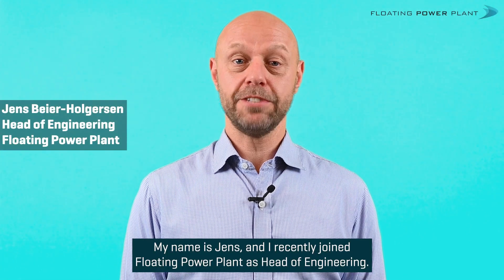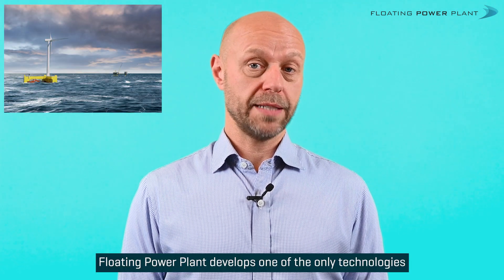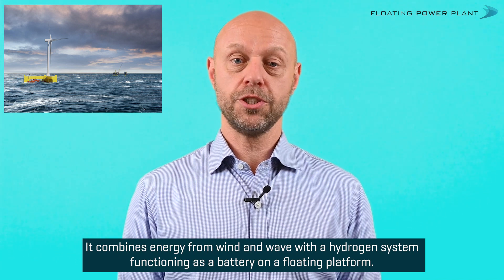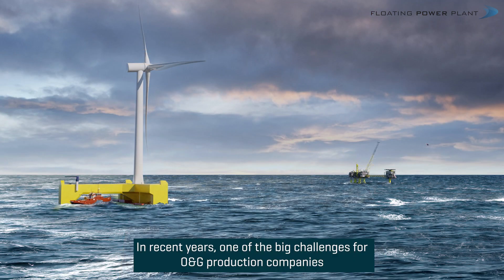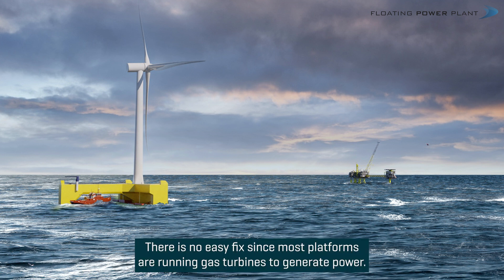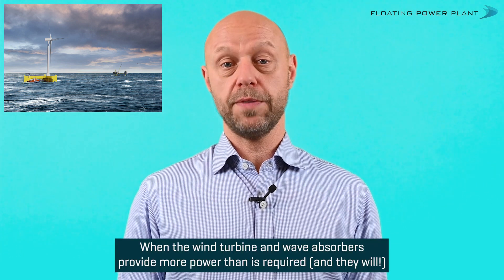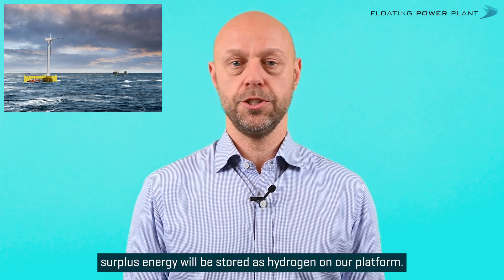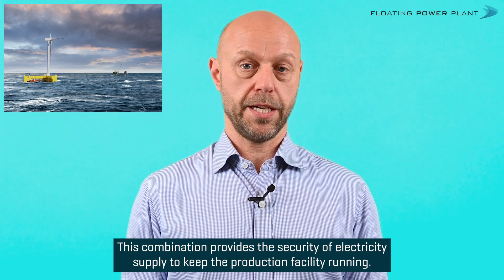Floating Power Plant - Head of Engineering explains how to help decarbonise oil and gas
Meet our new Head of Engineering Jens Beier-Holgersen. He has 25 years of experience from upstream oil and gas, and he understands how the energy sector operates and the needs and requirements.

Watch as he explains how Floating Power Plant's technology will enable energy companies to decarbonise their offshore assets.